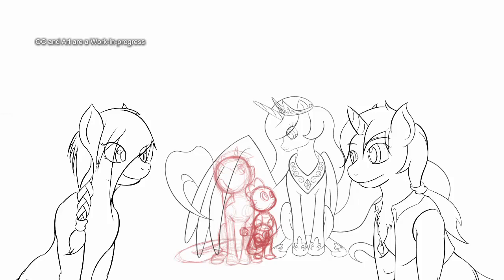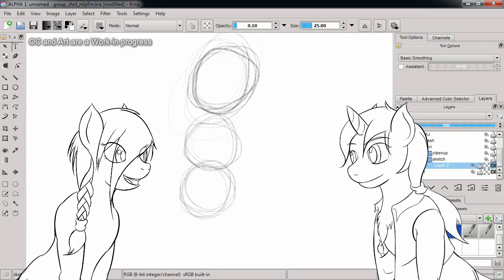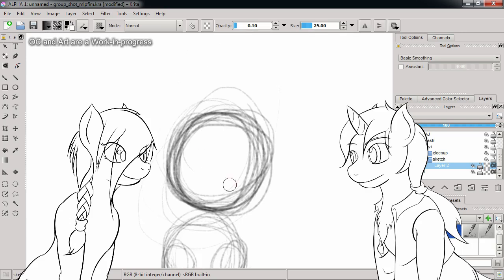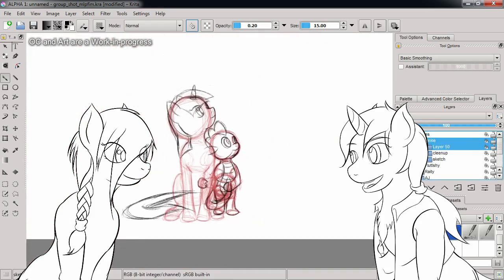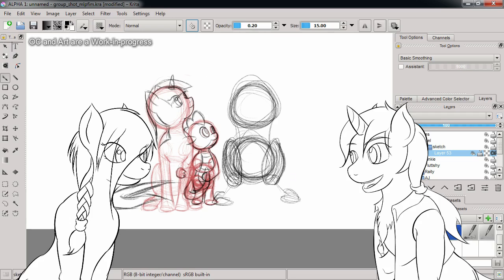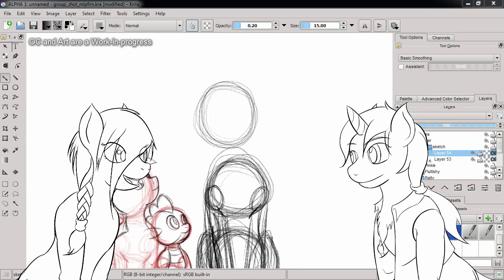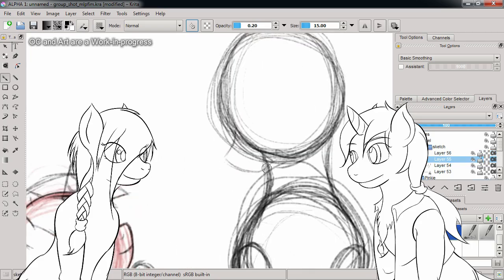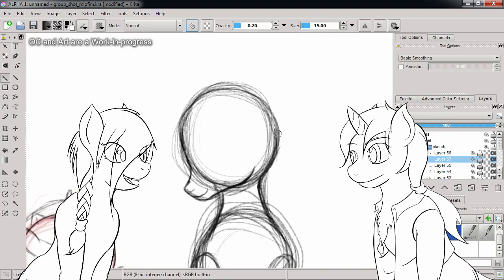Lux Brush and Ember's Thoughts On MLP:FiM S01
This is our thoughts on season one of My Little Pony: Friendship is magic. The drawing this time is a work-in-progres of all of the mane six, spike, Celestia and Luna. I currently only have Twilight, Spike and Celestia in the drawing. Celestia is in the line art stage, well Twilight and Spike are still in the sketch stage.

Well I would have had this up friday, but I am still getting used to this new work flow, and the fact that I now have OC puppets to work with.